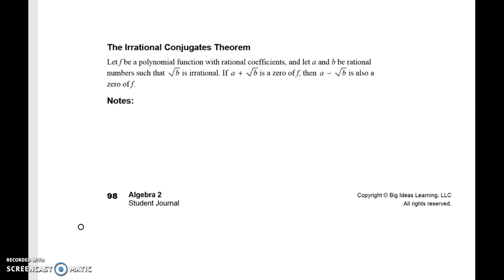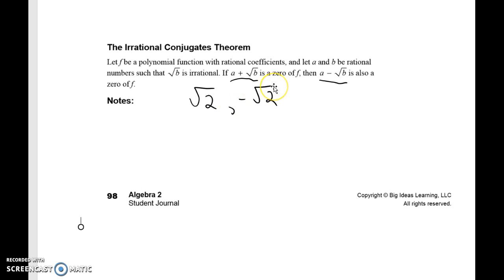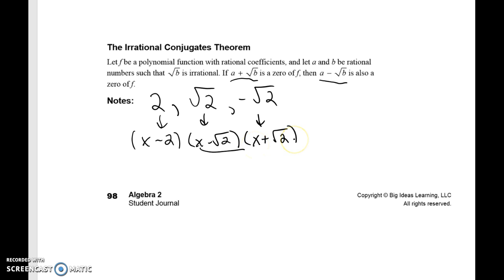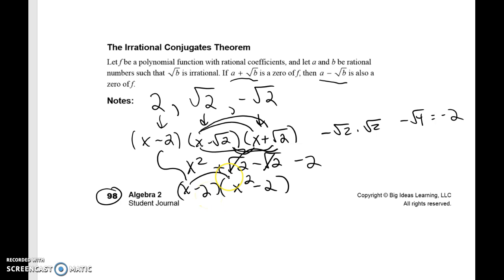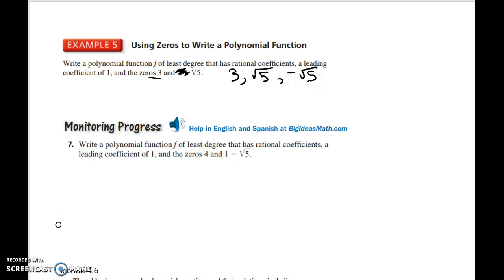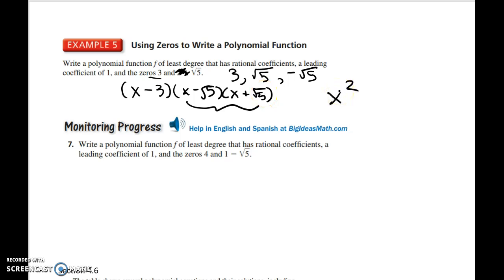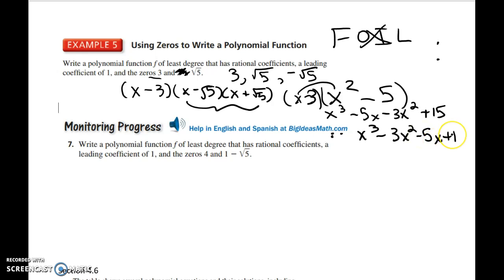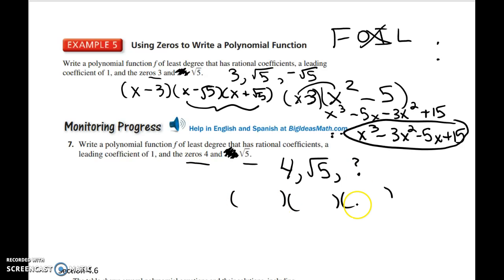4.5 Example 5